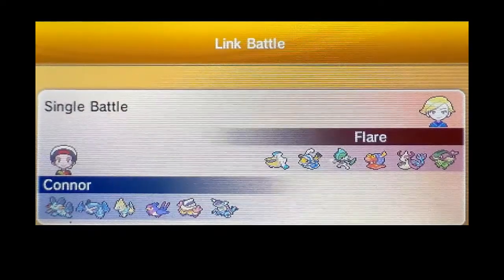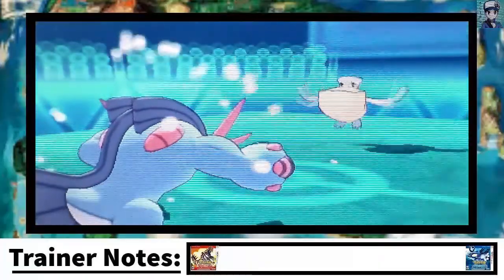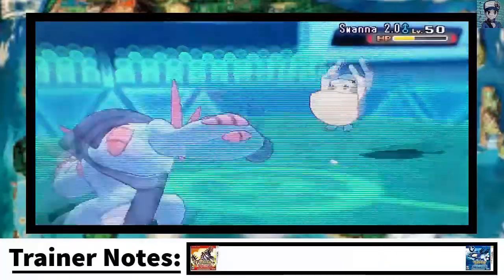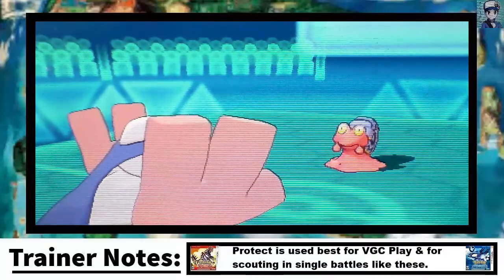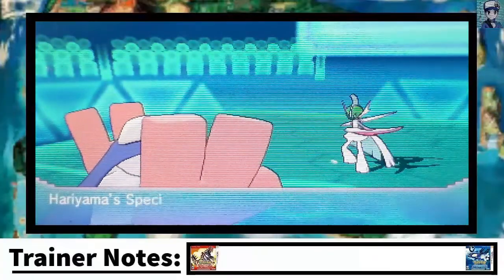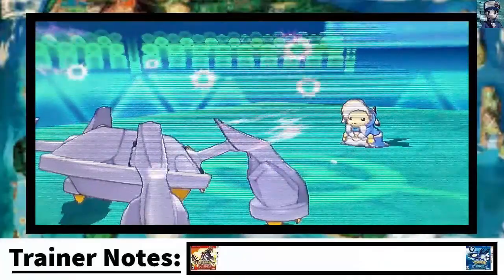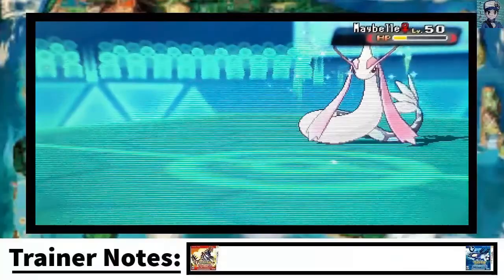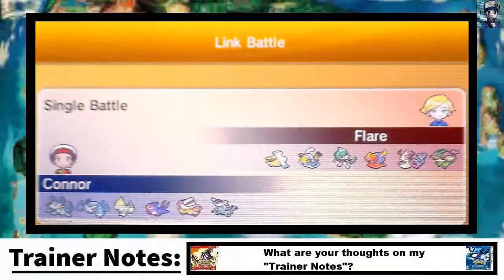Pokemon OR/AS Battle #1 vs. Ruinsway: Hoenn Battles Begin!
Skype: TrainerConnor100

*This is content from Pokemon Omega Ruby/Alpha Sapphire. Game Freak and Nintendo own all rights to these games and as the uploader, i do not claim any. Under Youtube rules, these uploads are meant to entertain Pokemon fans across the world and inform on various mechanics of the Pokemon games. All footage in these videos are recorded with a video camera*